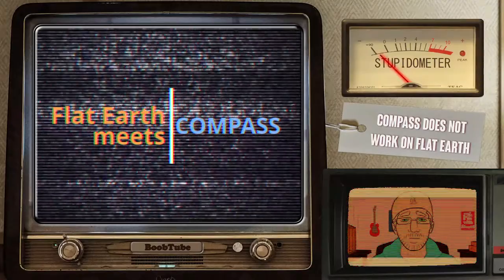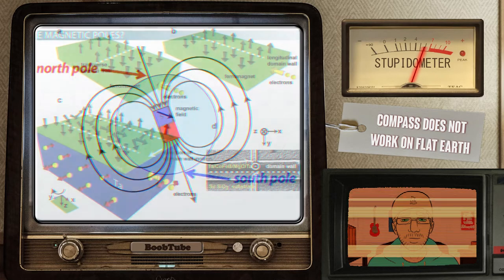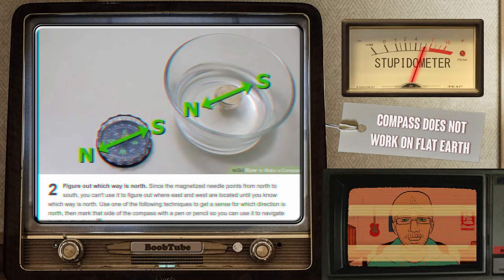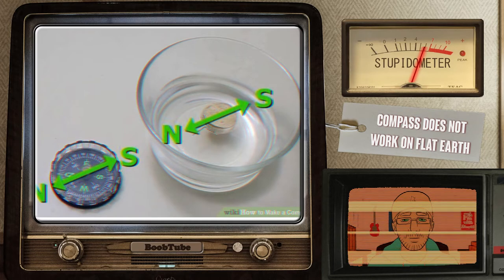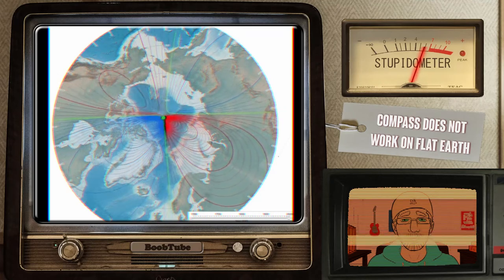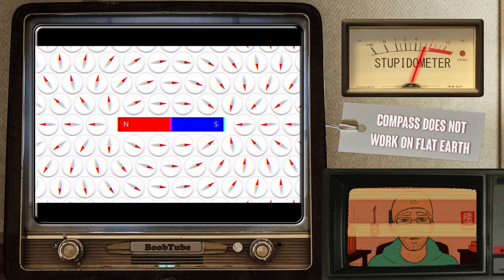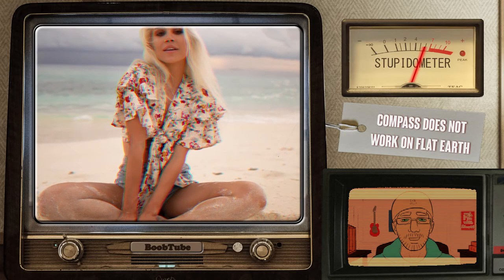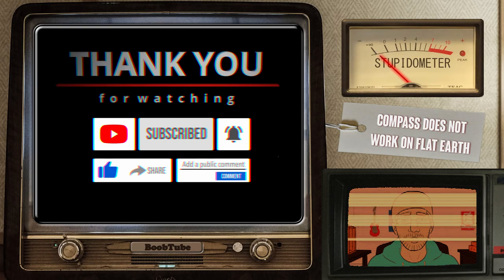How does Compass work on a Flat Earth Model? Short answer: it doesn't.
Well, another debunking video - and trying to explain compass and magnet to Flat earth followers.

We will have a brief discussion on magnet and compass, and how they work.

Then we will talk about our planet Earth; it's magnetic field, and why that field is there.

Finally we see how our knowing magnetic field doesn't work on a flat model.

Table of contents
0:00 - Introduction
0:32 - Claim regarding Compass
0:59 - Very Basic
1:30 - What is Magnet?
2:29 - How Magnet behaves
2:53 - DIY Magnet
4:04 - More illustrations.. South is equally important
6:06 - Why Earth's magnetic field
7:42 - Magnetic Field in Flat Earth; HOW?
8:18 - Various fields
9:48 - Being silly (trap?)
10:26 - Really really silly claim
10:53 - I am single